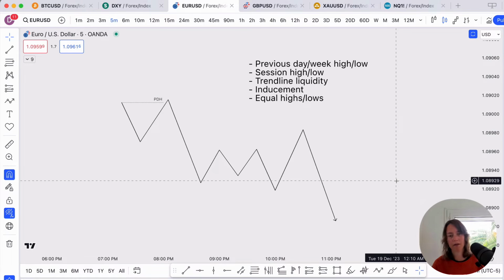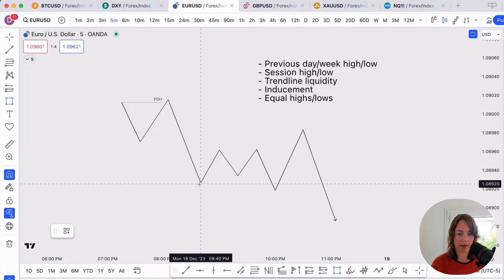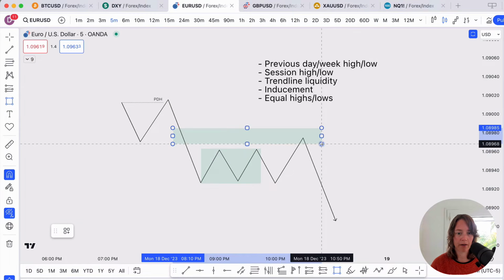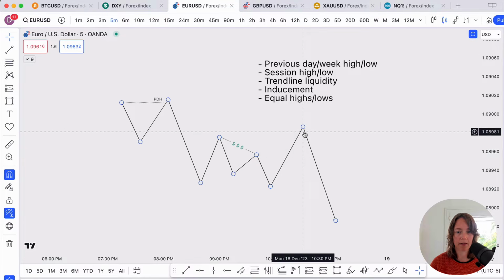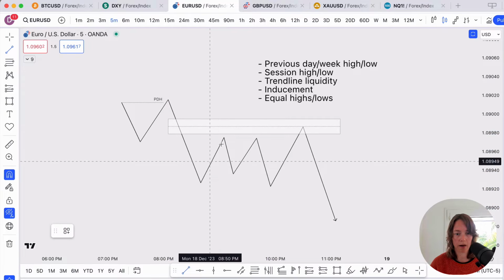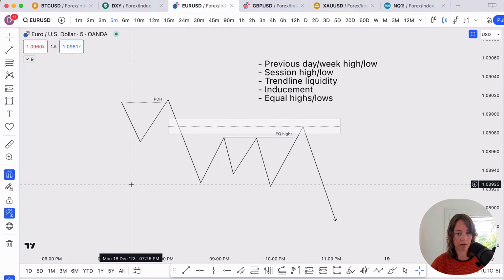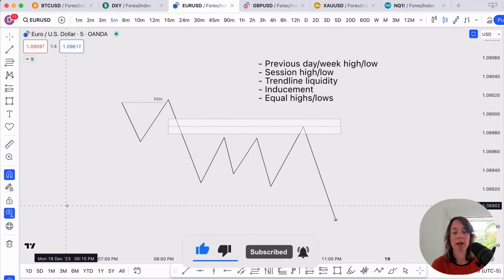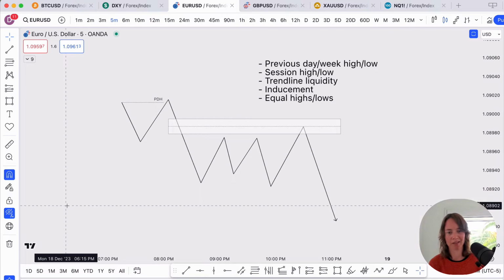Finding the right ICT liquidity pools